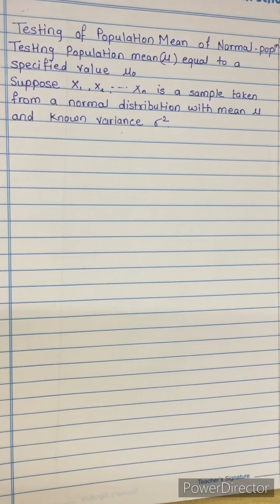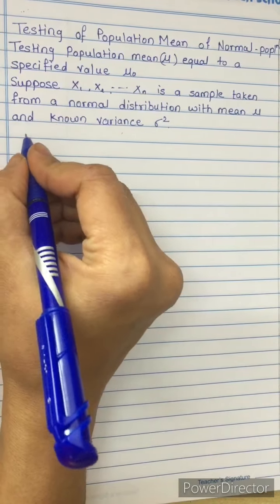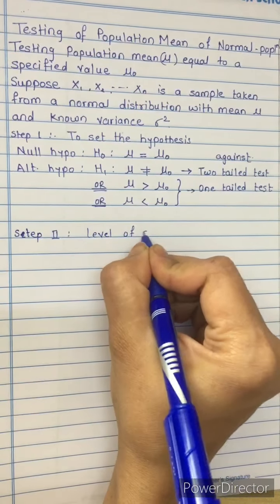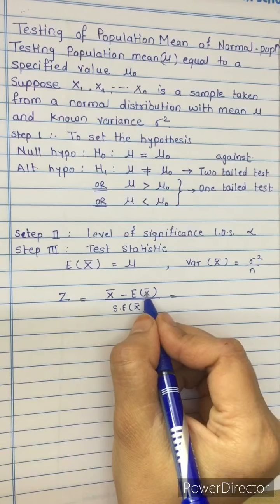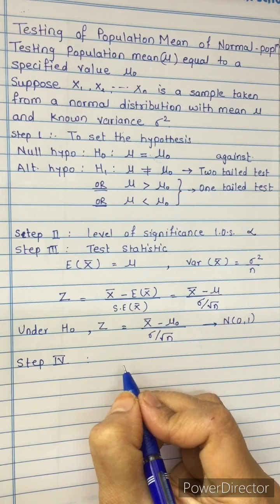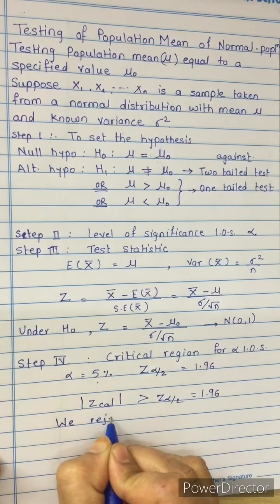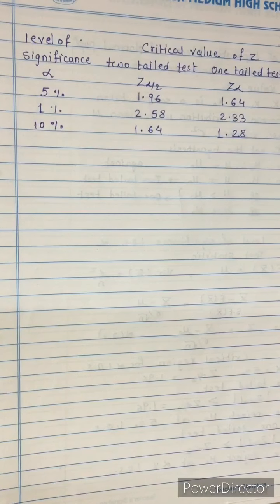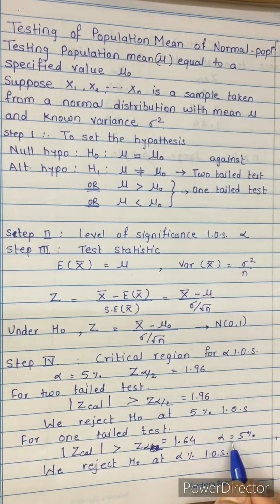Testing of Hypothesis for population mean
Testing of hypothesis for population mean for not equal to, less than and greater than type alternative hypotheses.